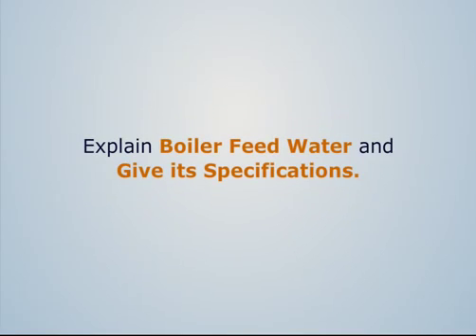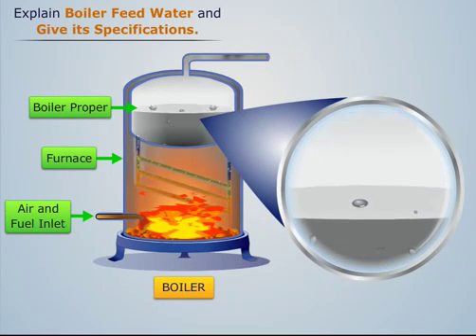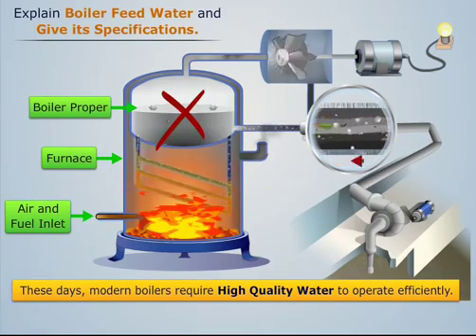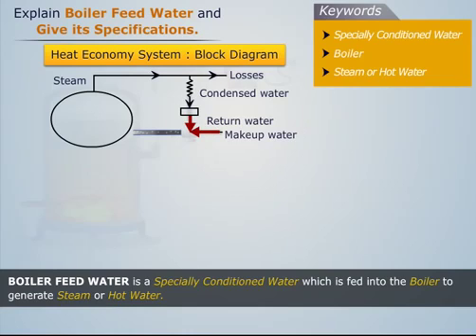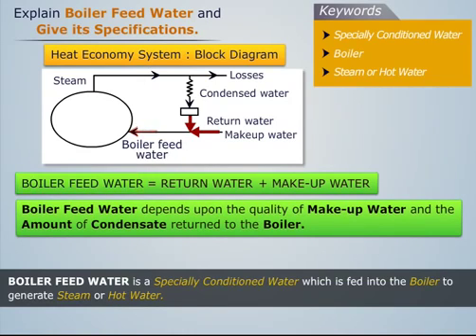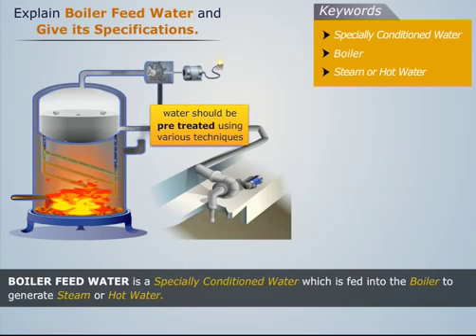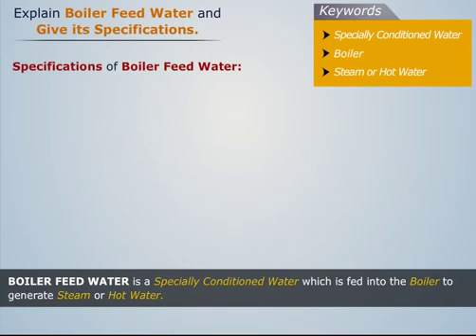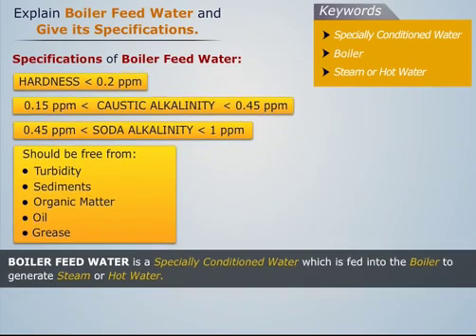Boiler operation system